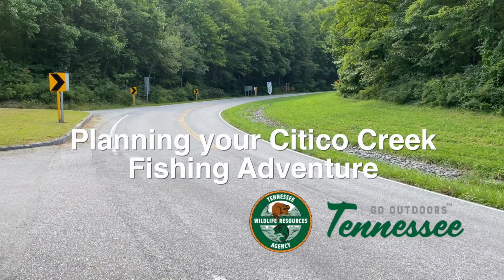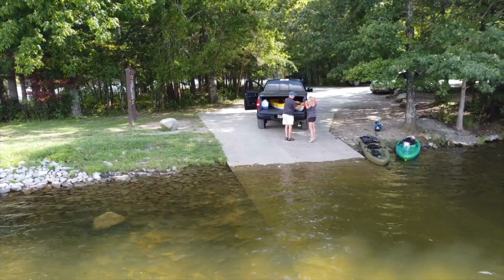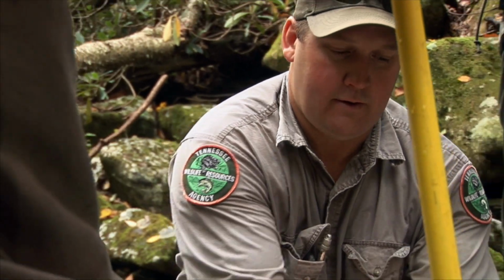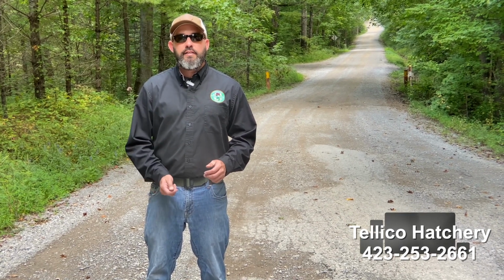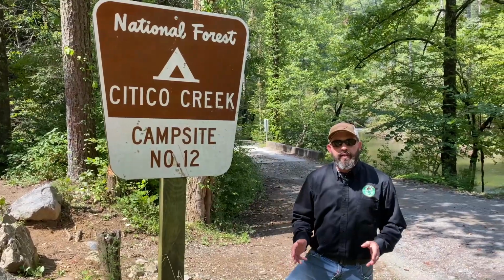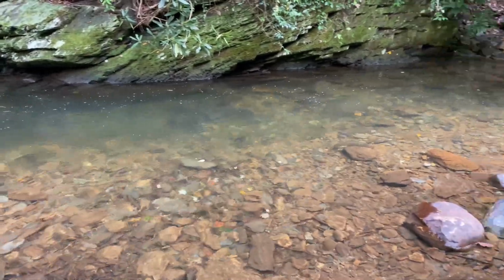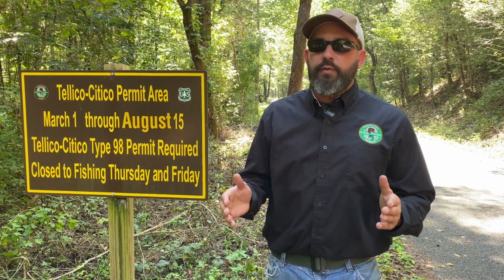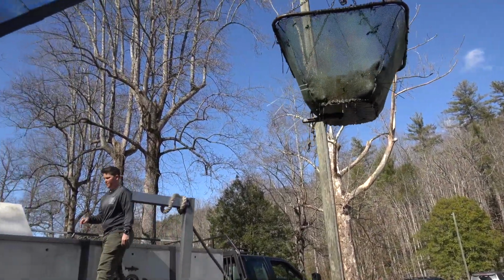Citico Creek Fishing Tour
Jon Ellis leads a tour highlighting the sights, sounds and amenities associated with a Citico Creek fishing trip. Jon is the hatchery manager at the Tellico Fish Hatchery and knows the area well. Anglers will find this video very helpful when planning their fishing adventure to the area.